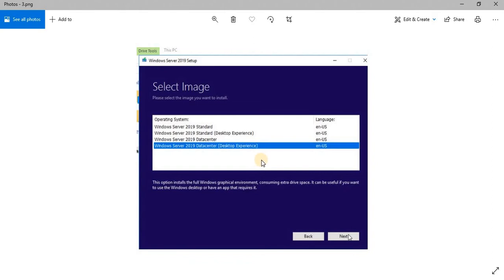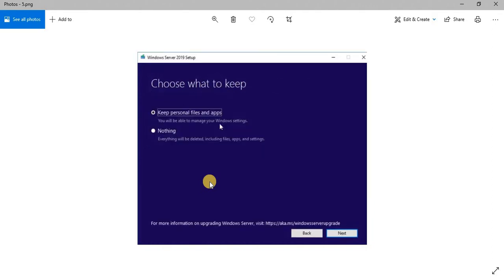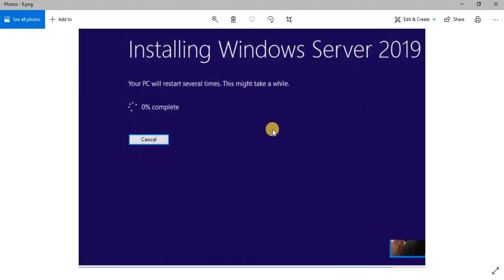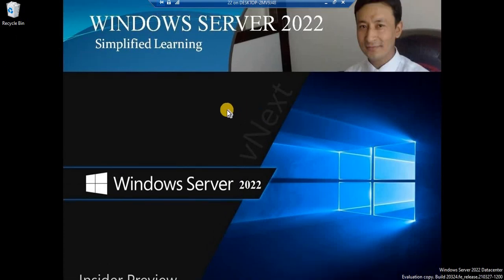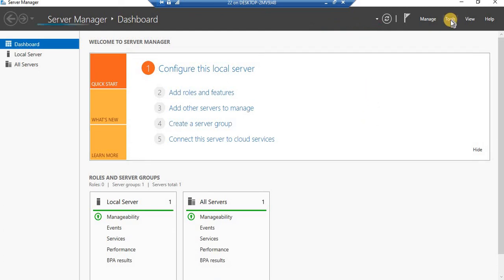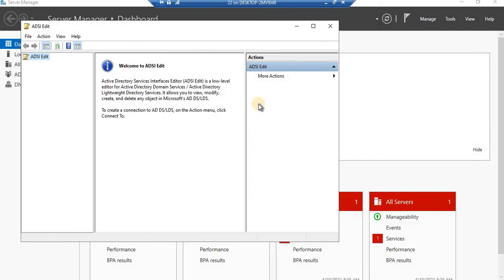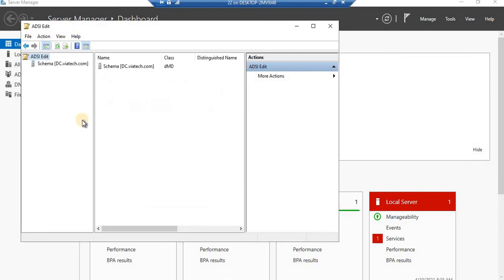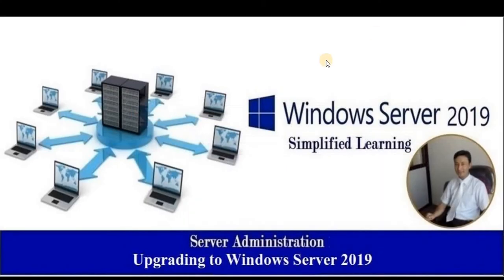56-How to upgrade Windows Server 2016 to 2019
Upgrading Windows Server 2016 to Windows Server 2019 without losing any objects and DC.